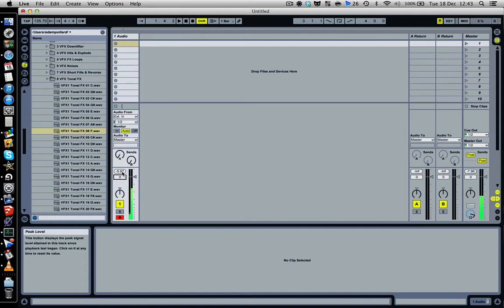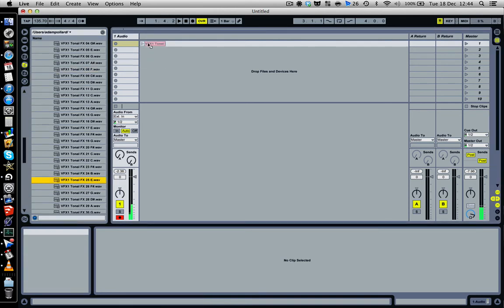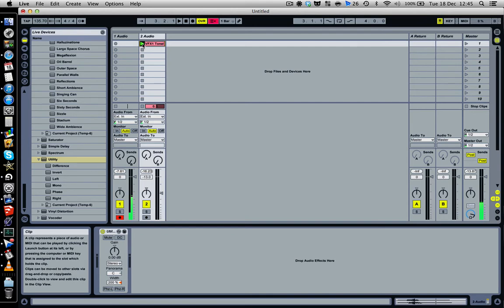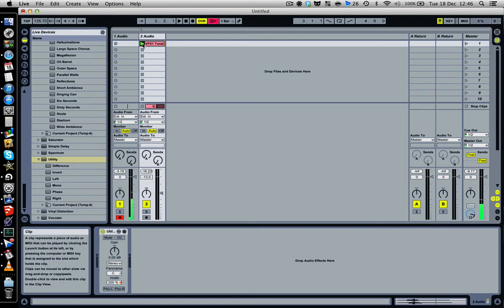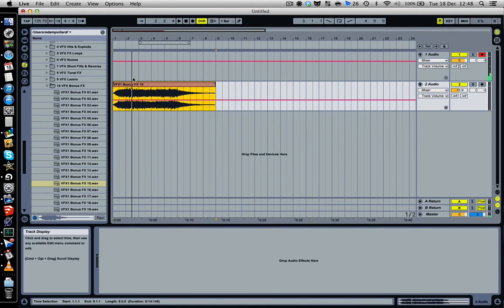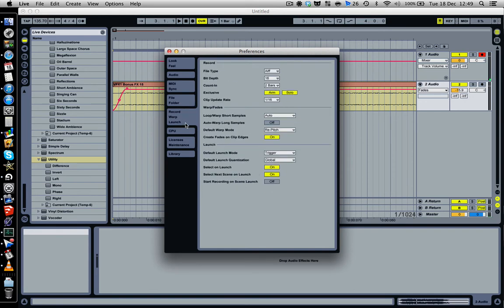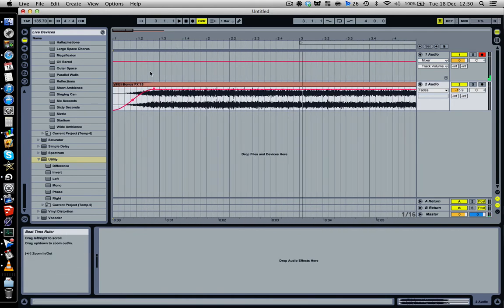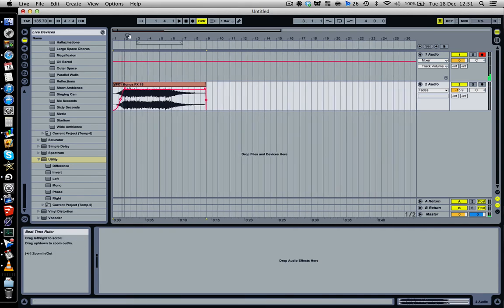3 Useful Little Tips for Ableton